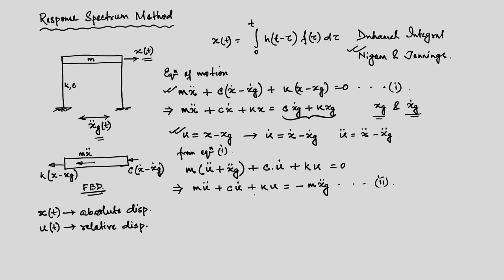Lec 21: Response Spectrum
Structural Vibration